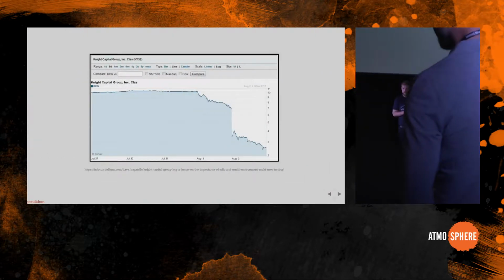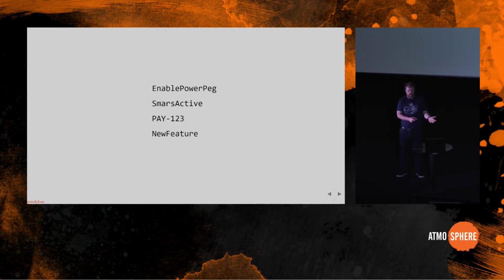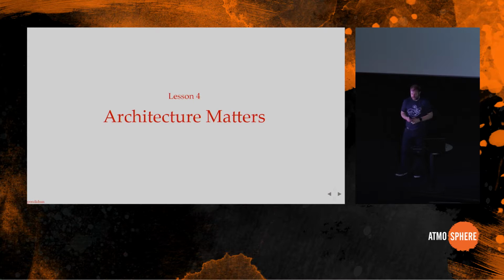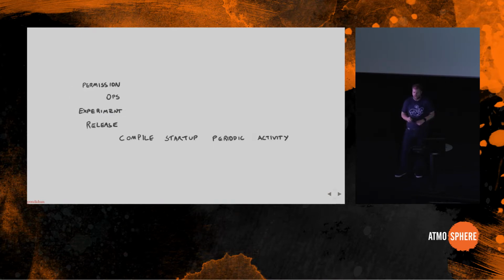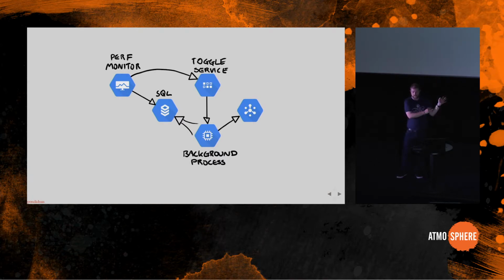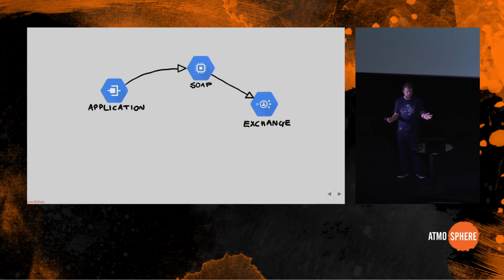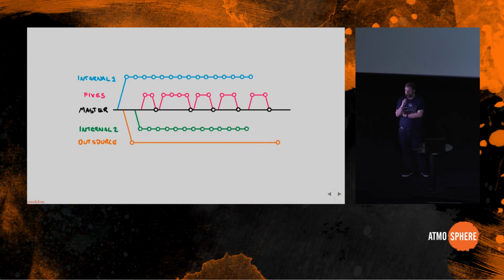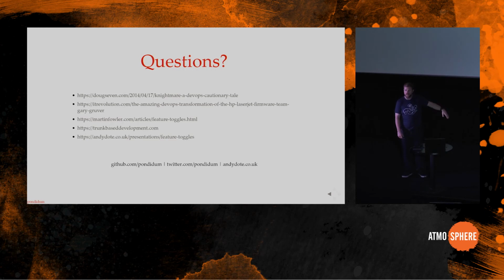Atmosphere 2018: Andy Davies - FEATURE TOGGLES: THE GOOD, THE BAD, AND THE UGLY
Feature toggles are a great asset to your development workflow - they make experimentation and incremental changes easier and help push features through faster. But there are potential problems: old flags, unused flags, or worse, re-used flags can come and bite you when you are least expecting it. This talk will cover how to use feature toggles effectively, cover some of the horror stories, how the horrors can be avoided, and how to deal with them if they do occur. Examples in C#, but applicable everywhere.